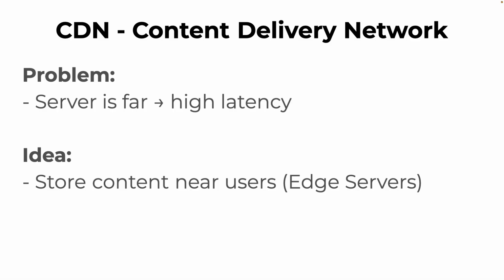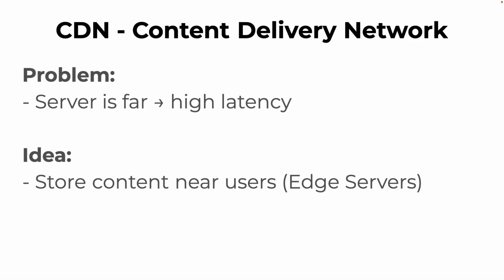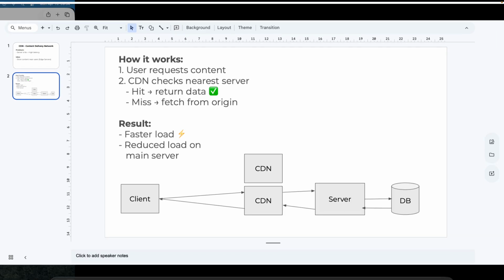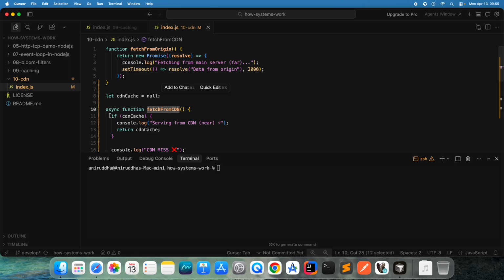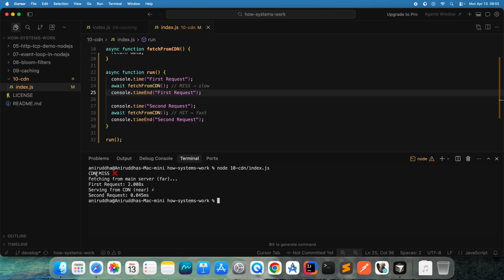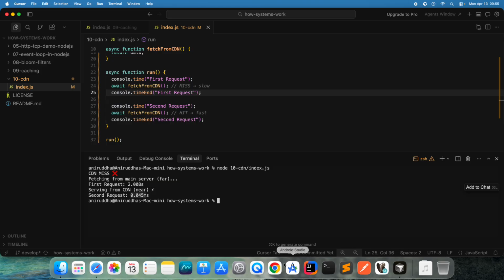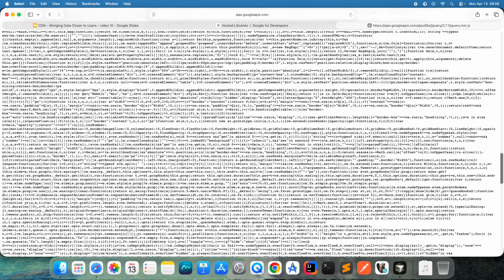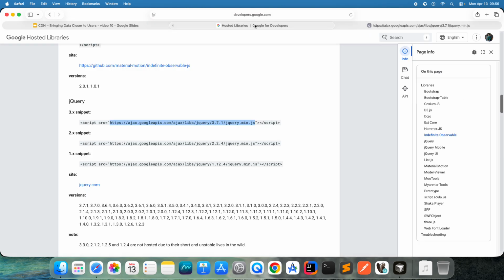Why Your Website Is Slow in Other Countries (CDN Explained)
CDN – Bringing Data Closer to Users

Ever wondered why websites and apps load so fast, even when their servers are located far away?

In this video, we break down CDNs (Content Delivery Networks) — a key concept used by modern systems to deliver content quickly and efficiently across the globe.

You’ll learn:
The problem with distance and latency
What a CDN is and how it works
CDN cache hit vs miss
A simple Node.js demo to understand the concept

By the end of this video, you’ll understand how systems reduce latency and improve performance by bringing data closer to users.